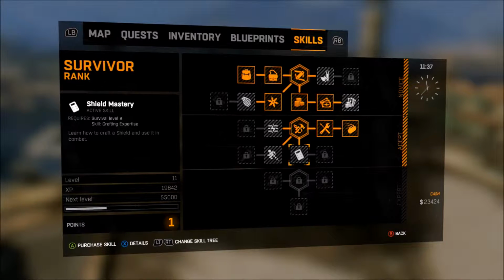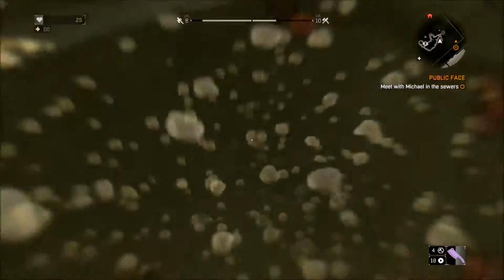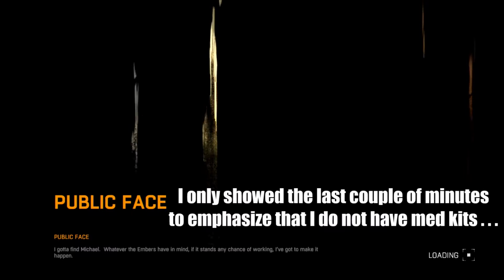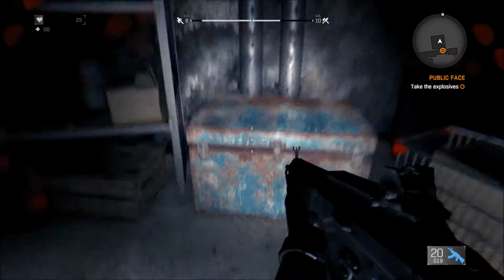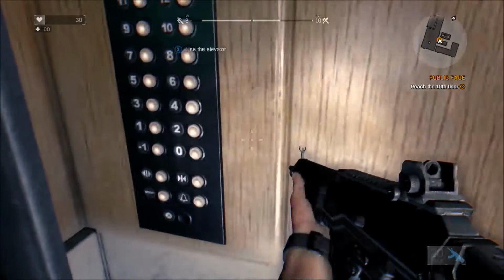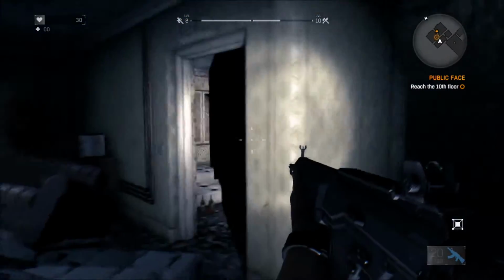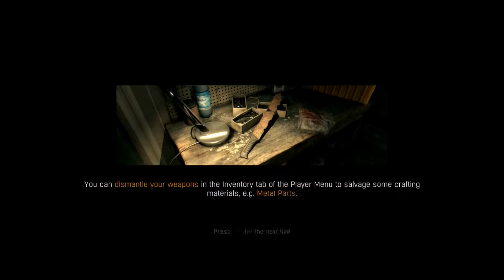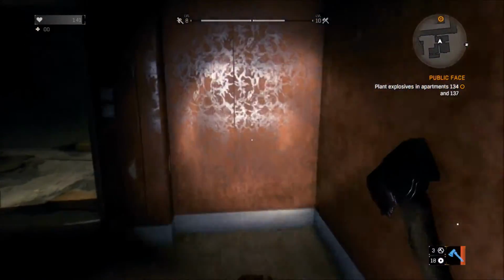Dying Light Walkthrough Ep. 20 - Med Kit Deficiency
Gotta find Michael and make sure we don't get bombed by the Ministry. Also, we have NO med kits!